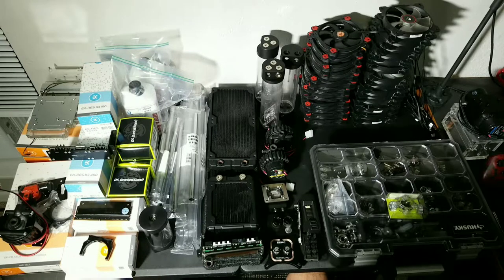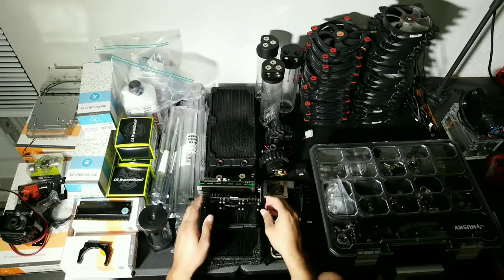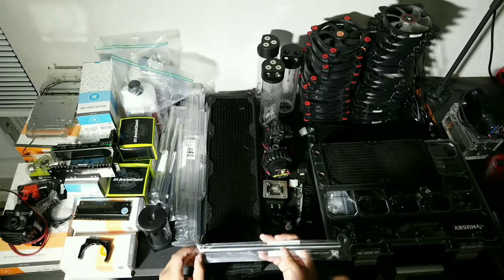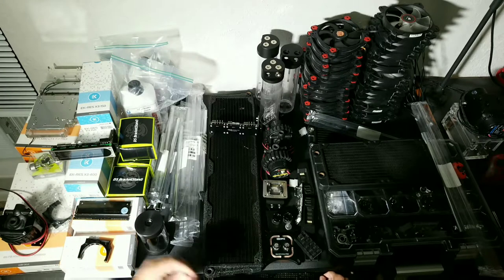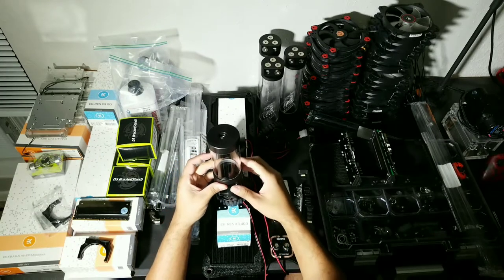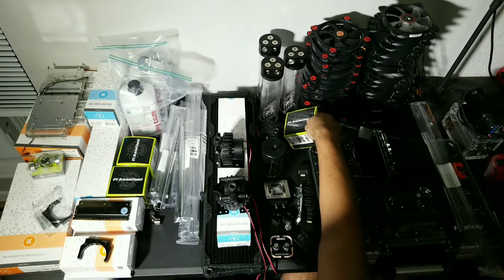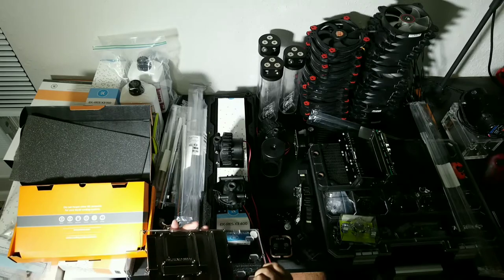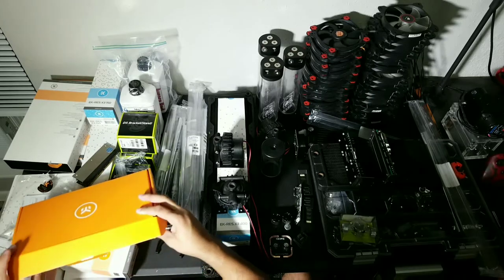Thermaltake CORE P7 BUILD VLOG 2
Build vlog 2 of the new system build in the Thermaltake Core P7

Join Computer Enthusiast Master Race facebook group

Follow Alvis Tech Group On Instagram

@ Alvis_Tech_Group